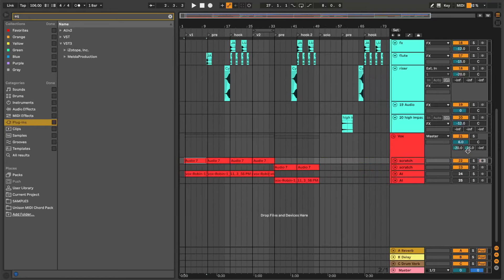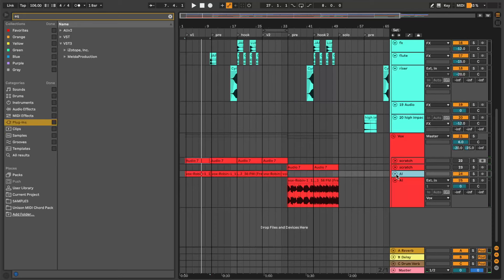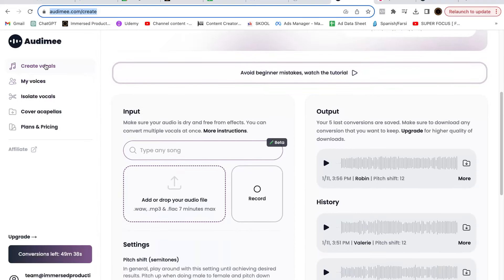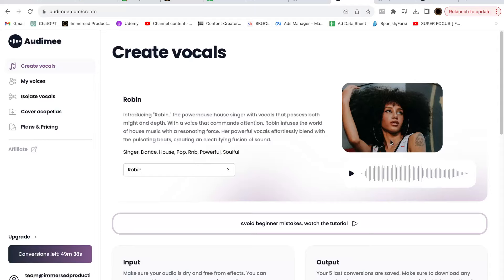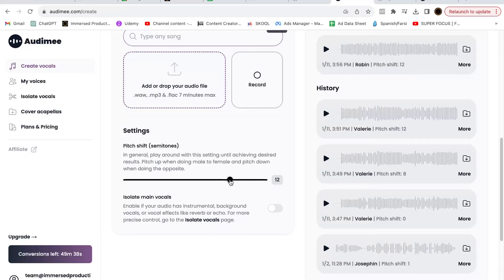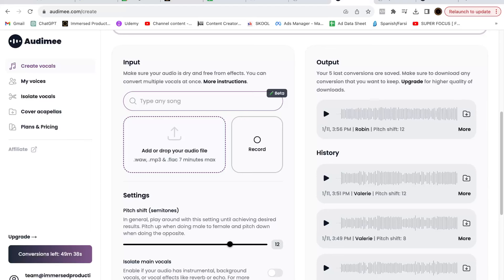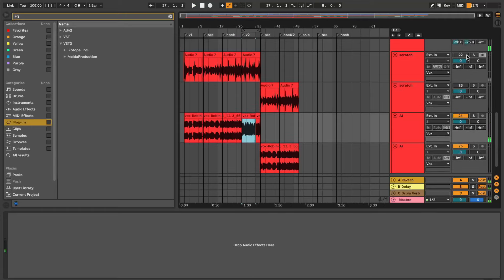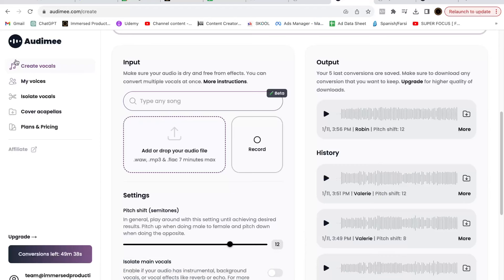Can't Sing? Replace Your Voice With AI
The Only Synthesizer Course You’ll Ever Need - Try It For Free